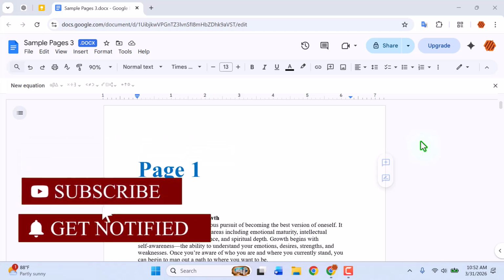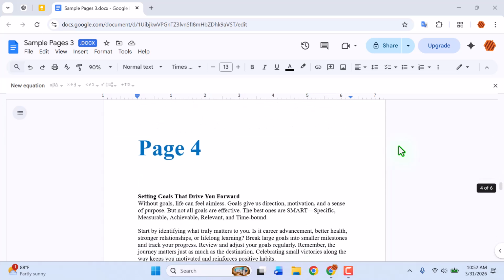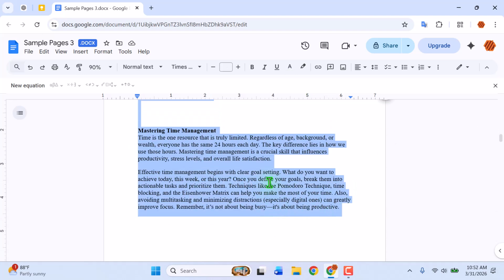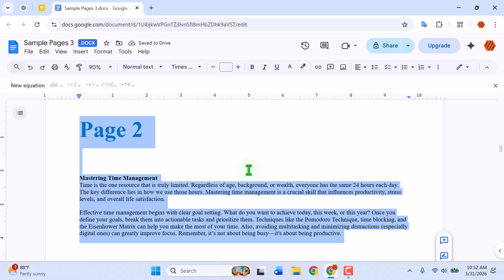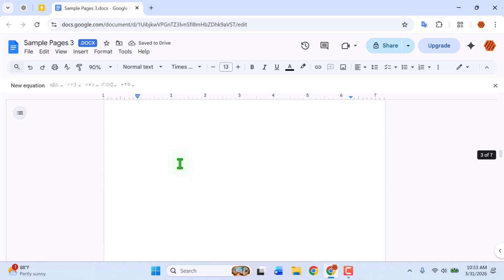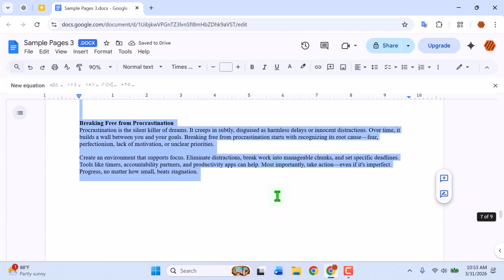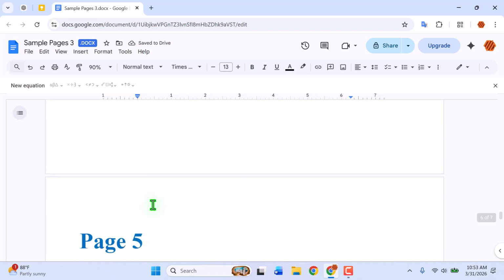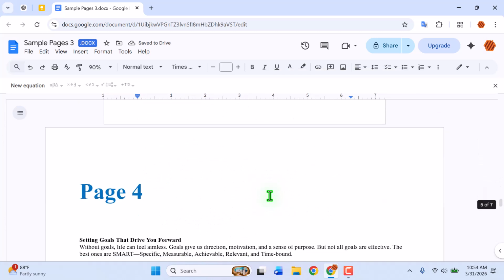EASIEST Way to Change Page Orientation in Google Docs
Learn the simplest method to adjust page orientation in Google Docs with our easy-to-follow tutorial. Changing the page orientation from portrait to landscape or vice versa is a straightforward process that can enhance the readability and visual appeal of your documents. Whether you're working on a project, report, or presentation, mastering this basic skill can save you time and effort. In this video, we'll guide you step-by-step on how to change page orientation in Google Docs, making it easier for you to format your documents according to your needs. Discover the easiest way to change page orientation in Google Docs and take your document formatting to the next level.